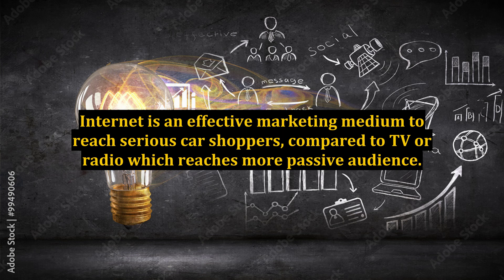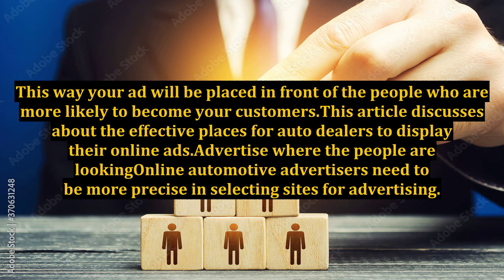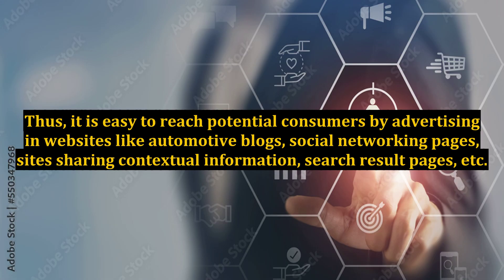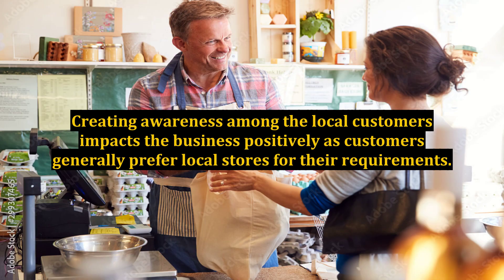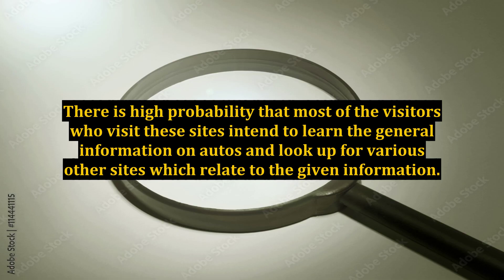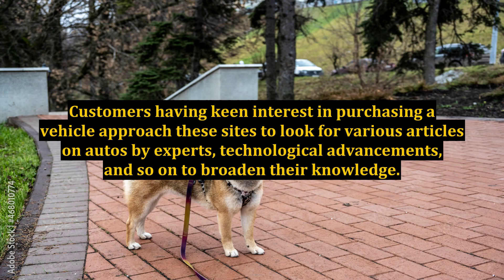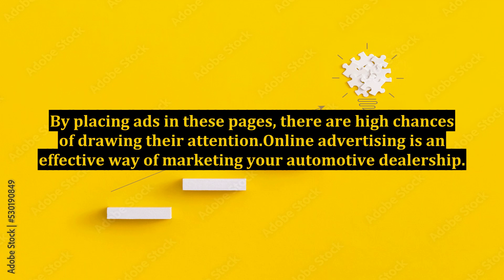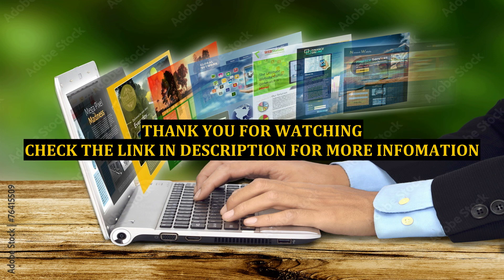Effective Places to Display Your Auto Dealership's Ads Online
online sales techniques,dealerships,convince a customer to buy,how to setup google my business listing,how to convince a customer to buy from you,sales techniques face to face,online sales,convince someone to buy your product,automotive online marketing solutions,online classified marketing solutions los angeles,online ads,display ads,online cars,sales interview questions to ask candidates,how to start a distribution business from home